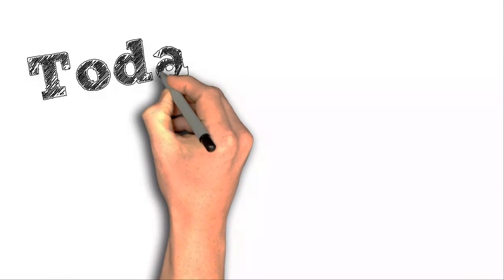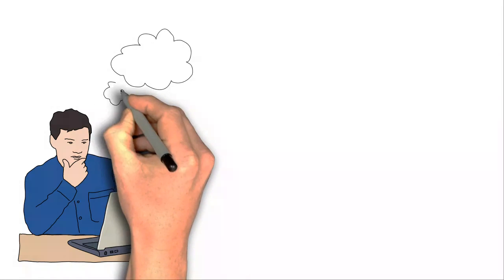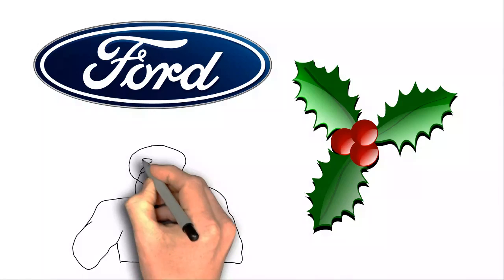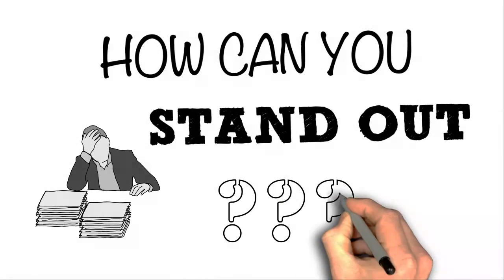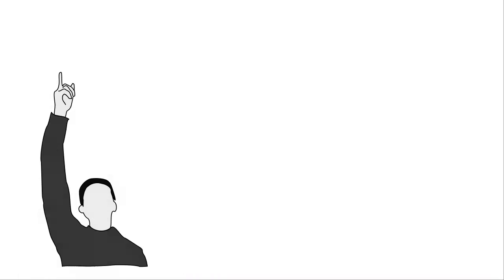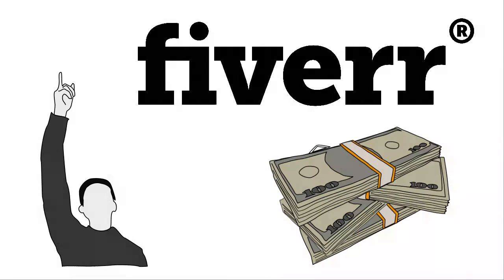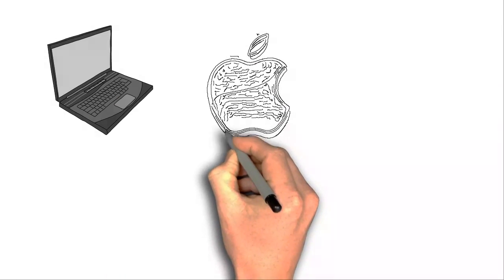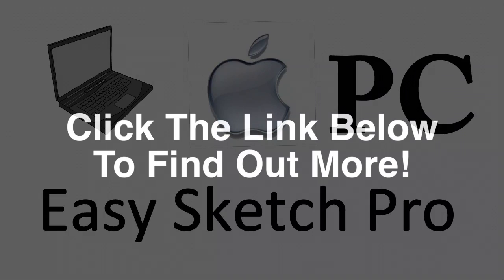Easy Sketch Pro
Create your own whiteboard videos to promote your act to clients. You can speed up or slow down animations, include your own pictures and artwork and change fonts, colors and more. I have just started using this software and been extremely impressed by the flexibility. Click the link to find out more.